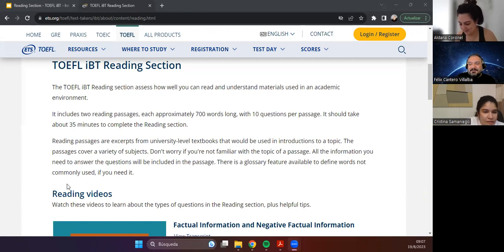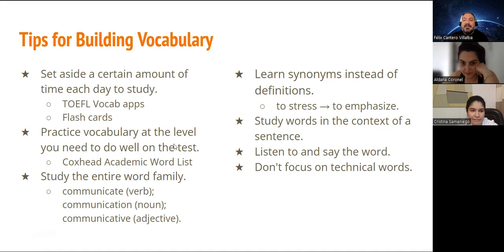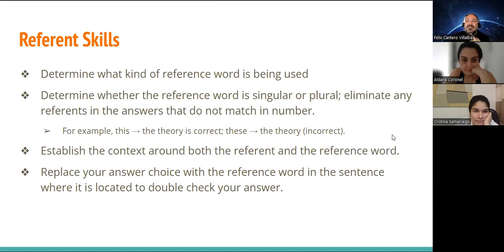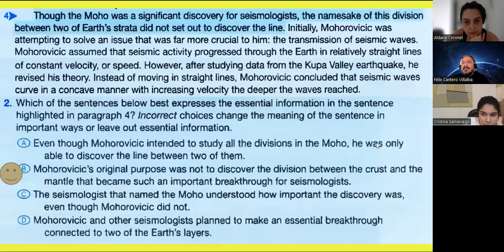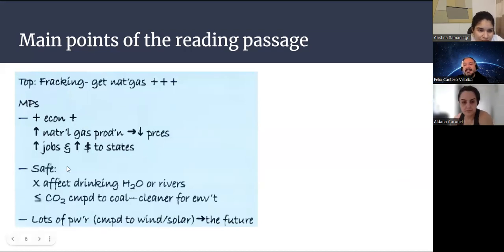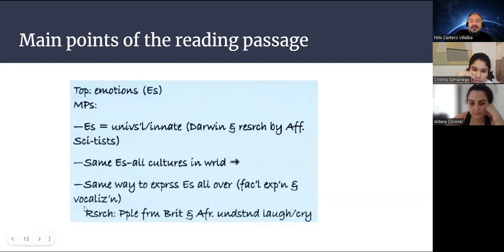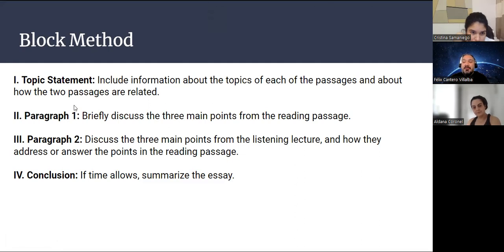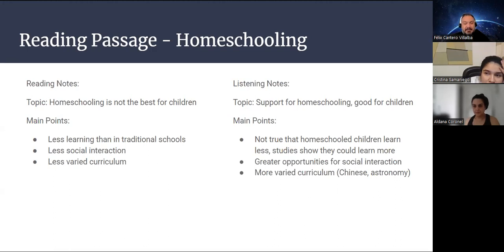TOEFL CLASS #2: Aug 19, 2023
Segunda clase del TOEFL Prep Course 2023
Teacher: Félix Cantero.